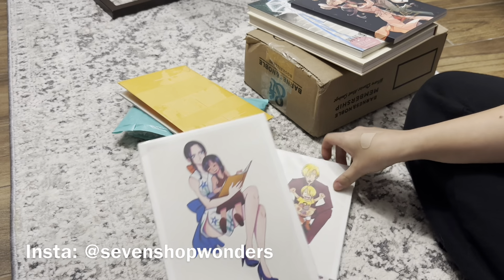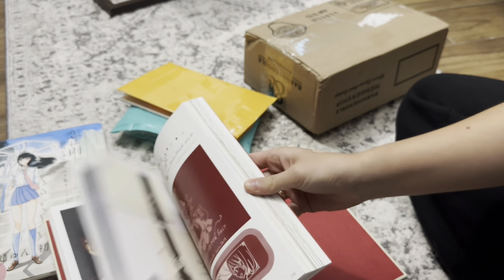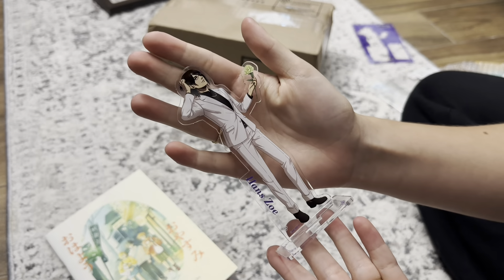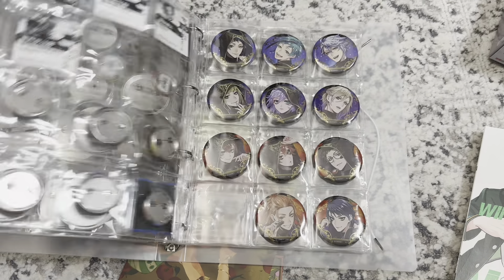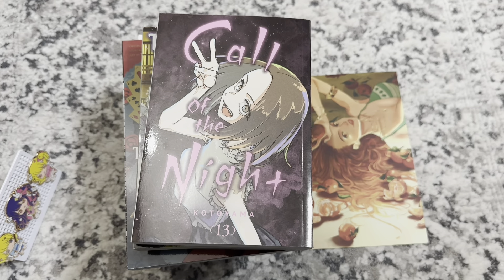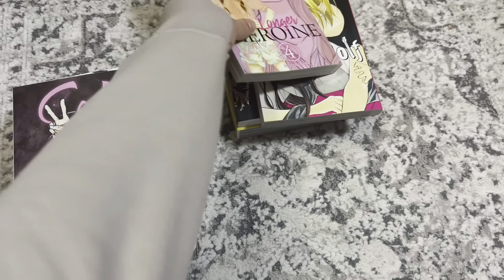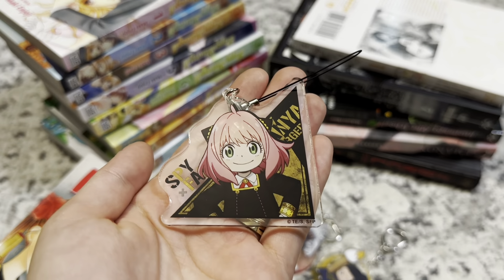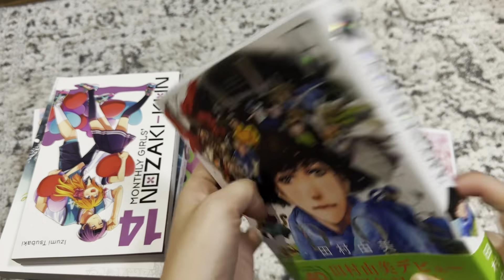September manga & goods haul | 45+ volumes, nendoroids, art books, anime prints & more!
Hiiii, it’s been a bit since I last posted a monthly haul but here is my September haul!